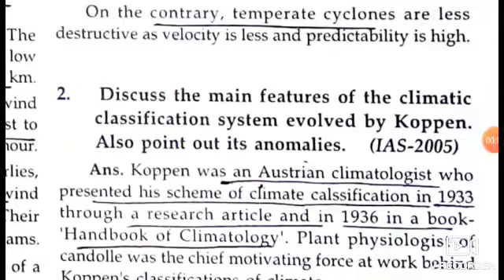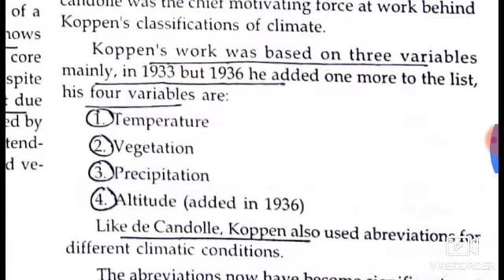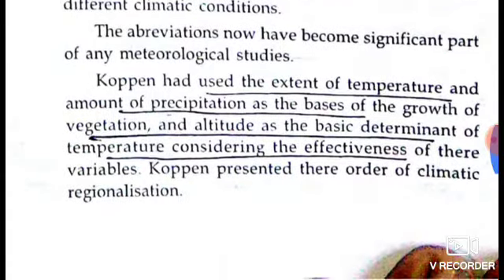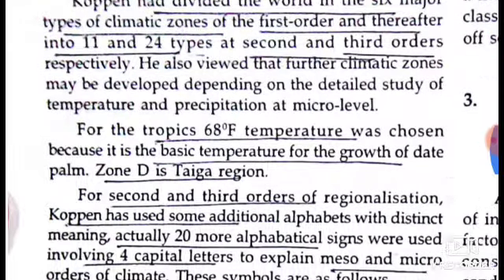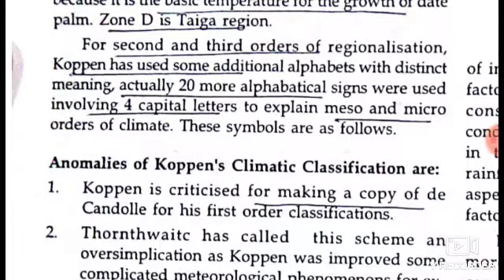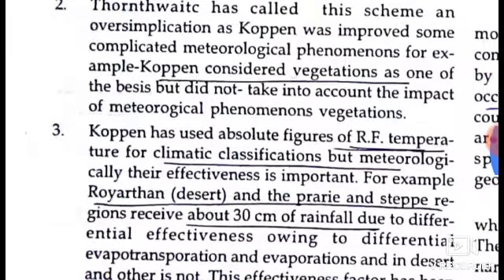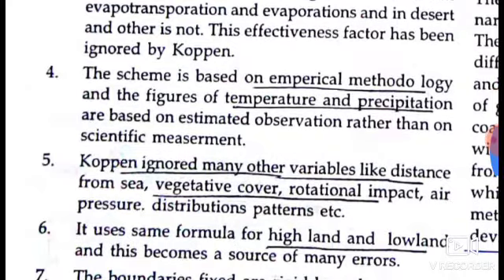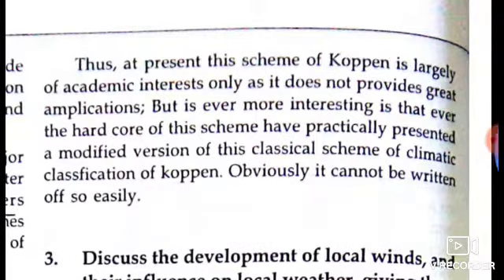September 17, 2019